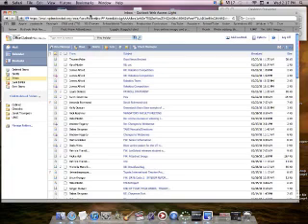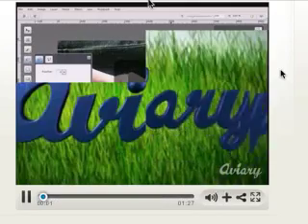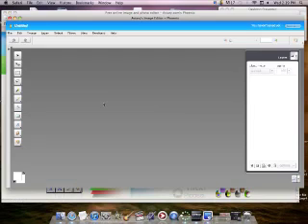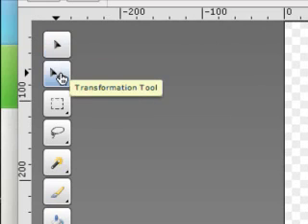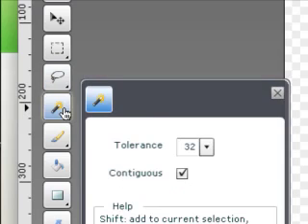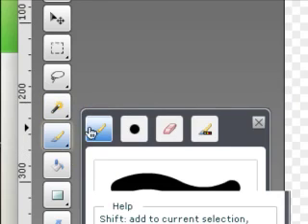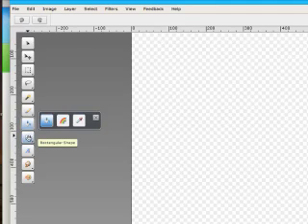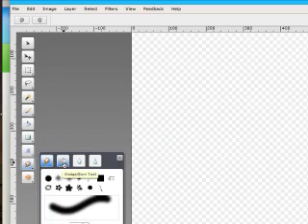Free Fake Photoshop